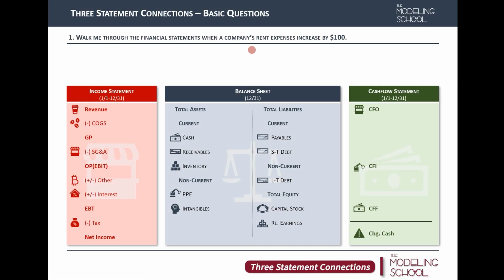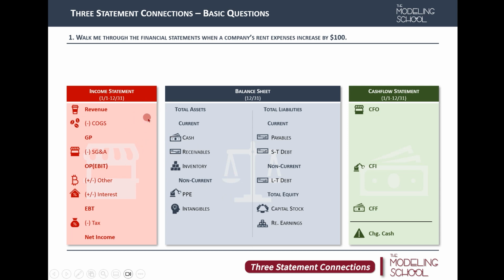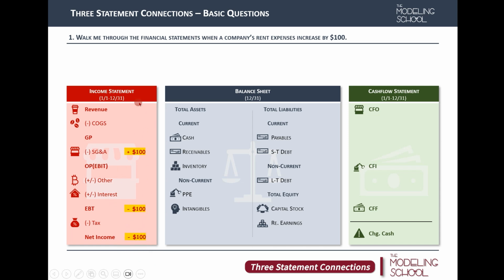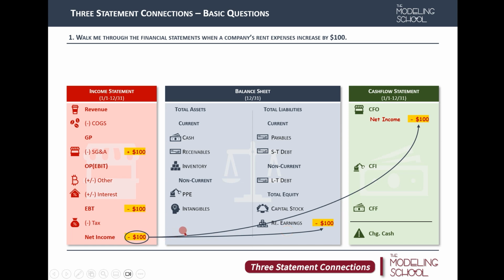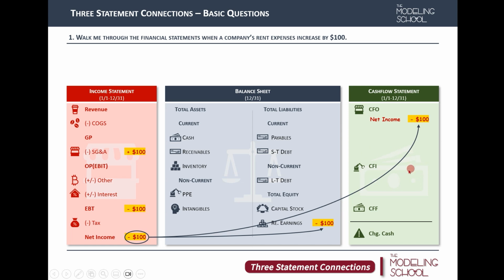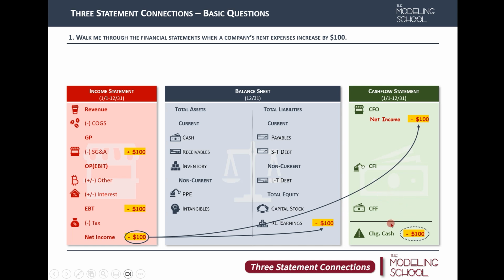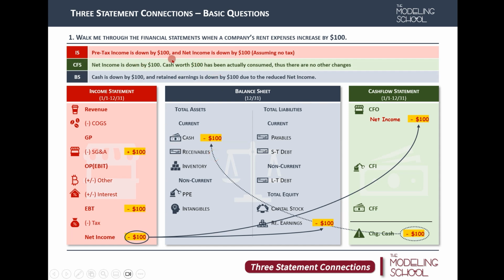[Technical Interview] 2.1. Operating Expenses (Rent Expenses)